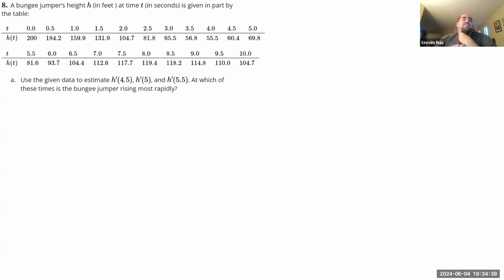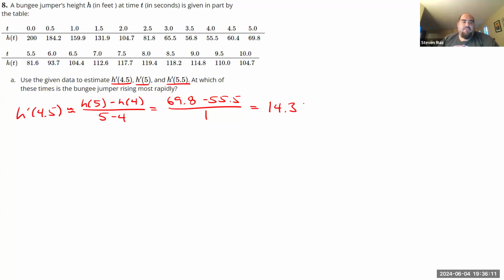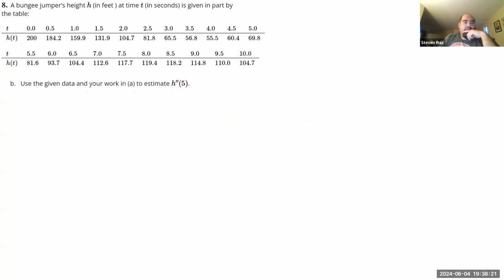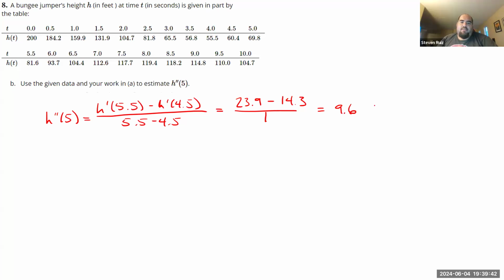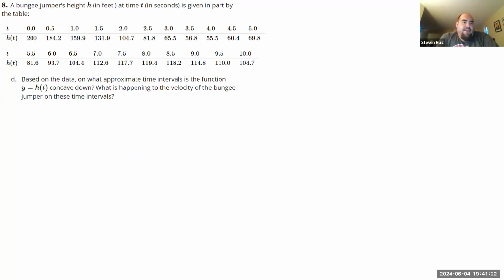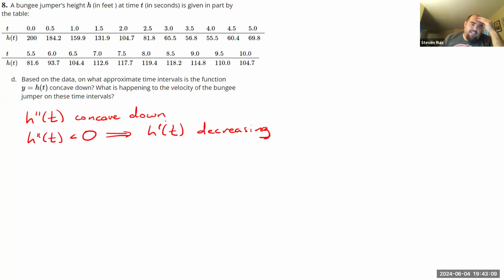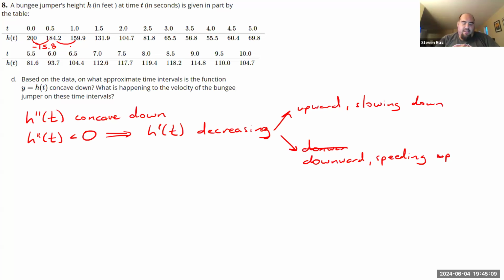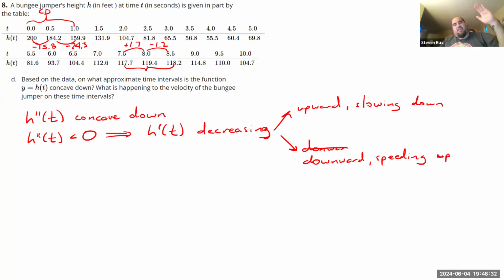MAT 221 - Summer 2024 - Exercise 1.6.8